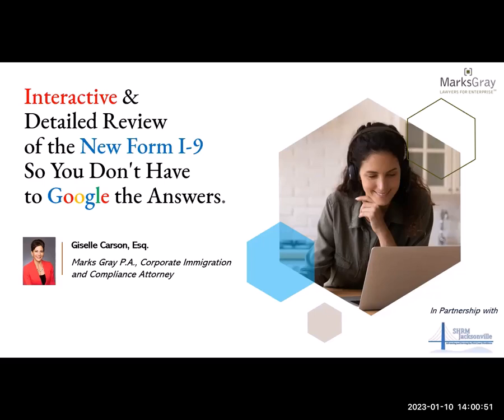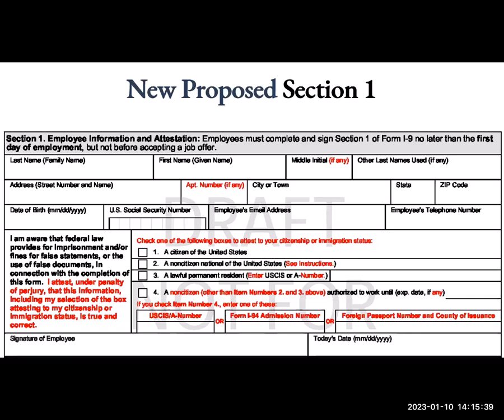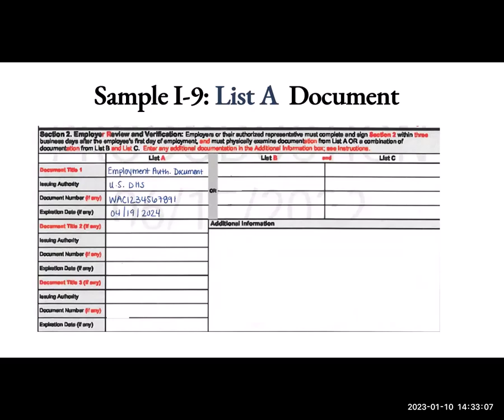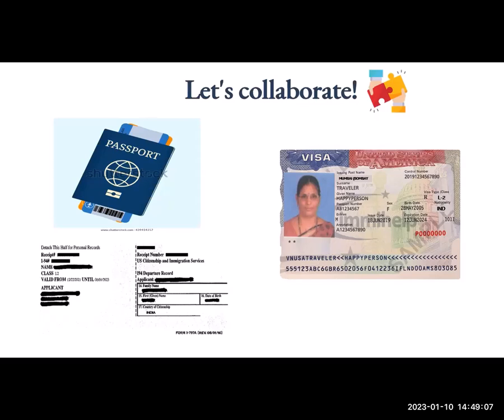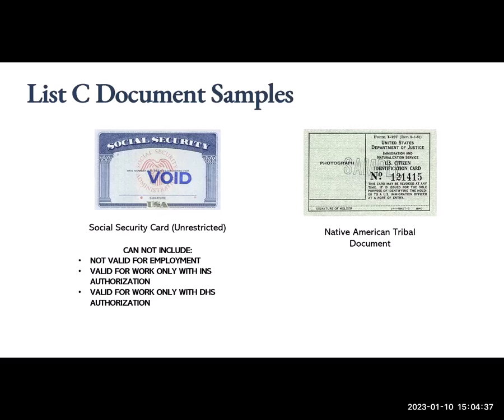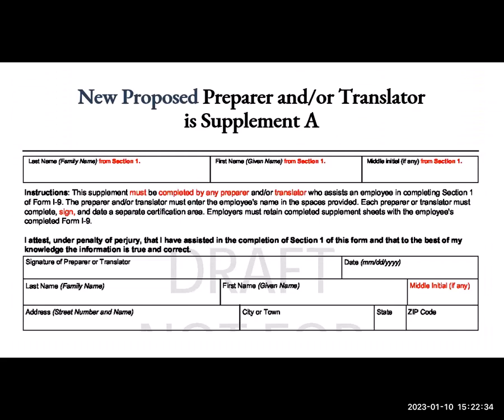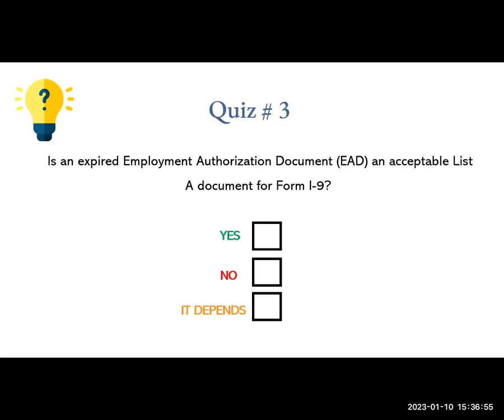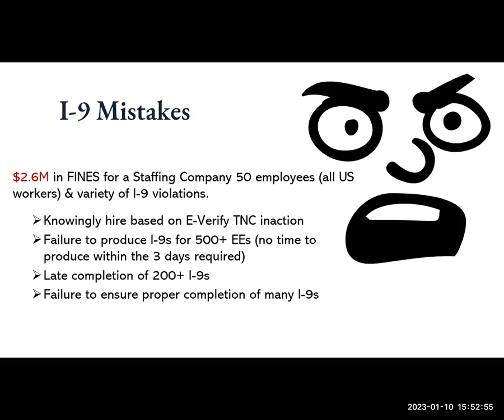Interactive: & ​Detailed Review of the New Form I-9 ​So You Don't Have to Google the Answers.​​